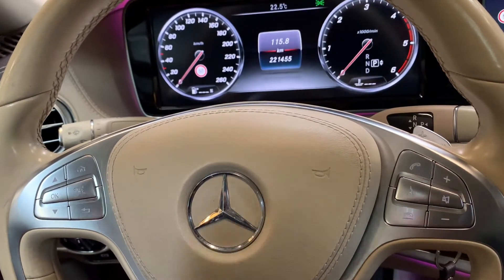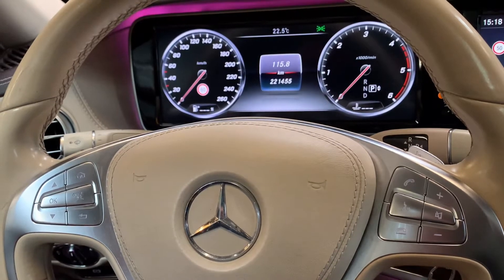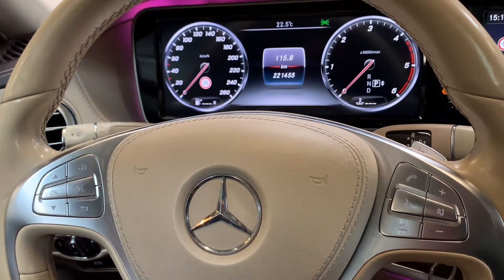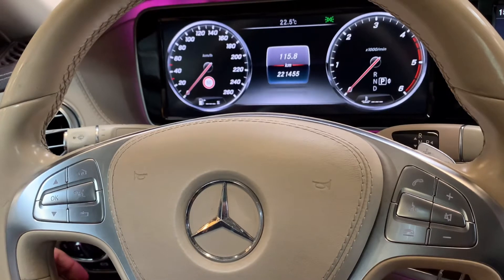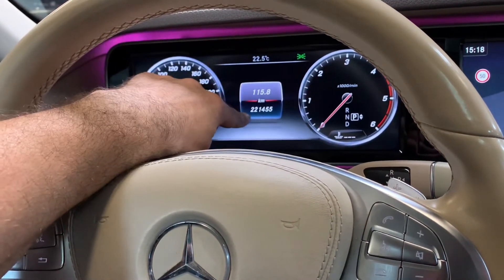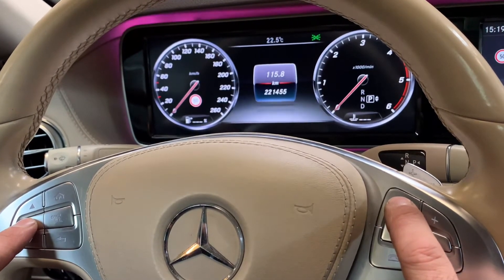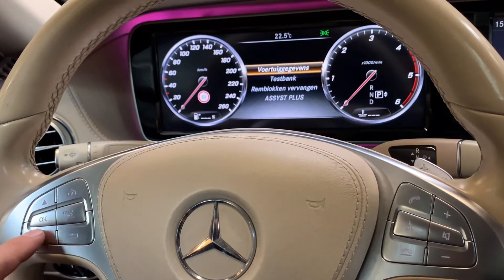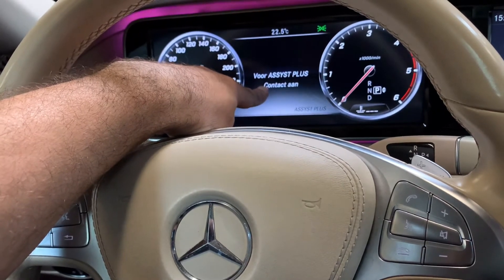Mercedes S Class W222 service reset